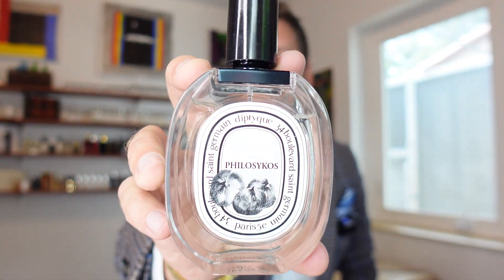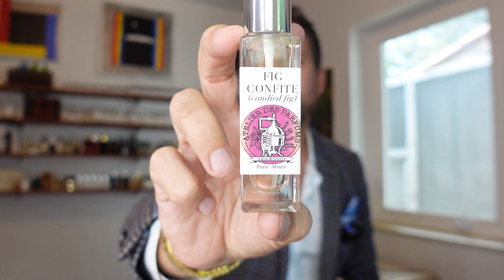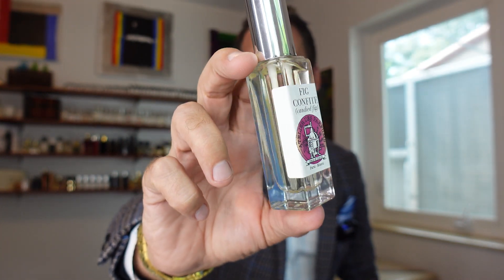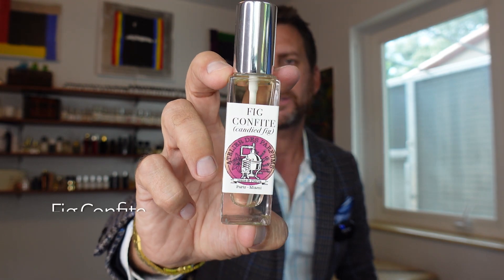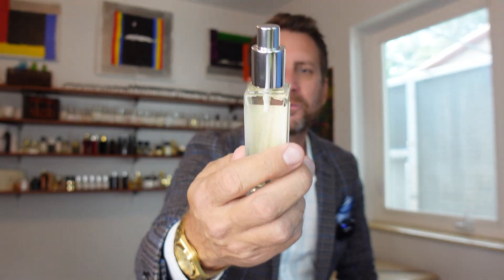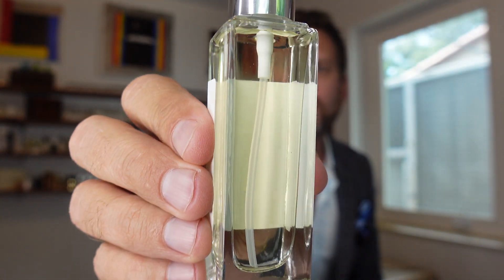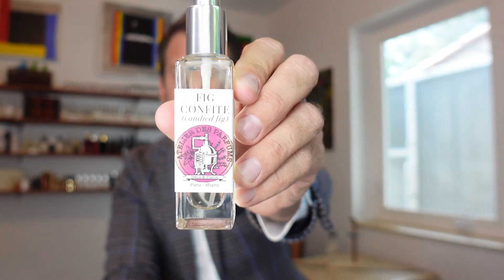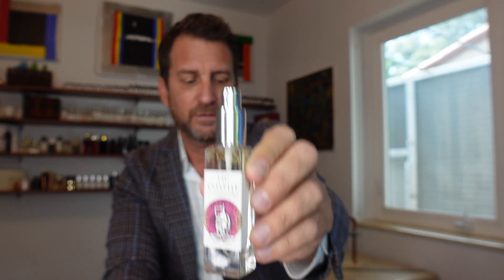MY NEW FAVORITE GOURMAND FRAGRANCE IS?? JUST RELEASED, THIS IS CANDIED FIG DELICIOUSNESS! YUMMY!